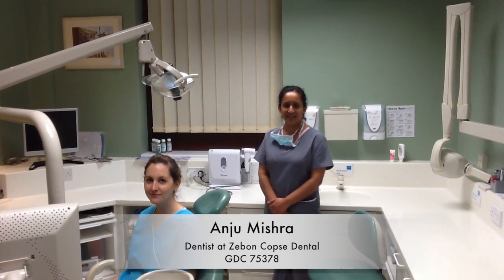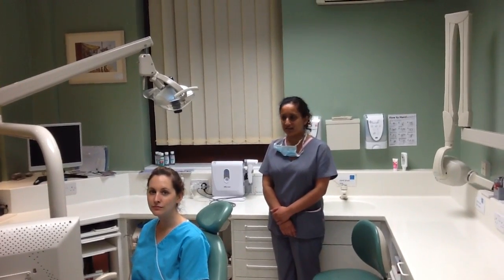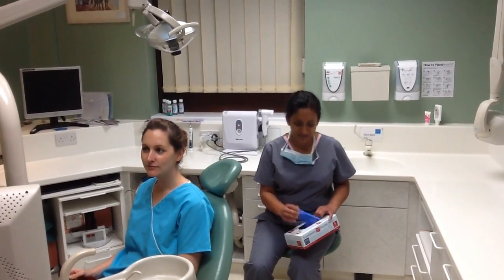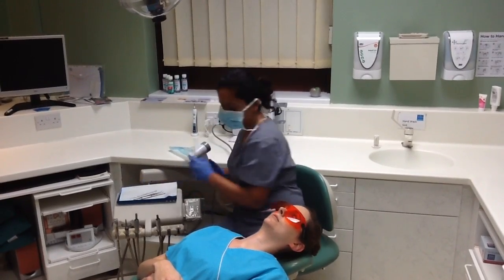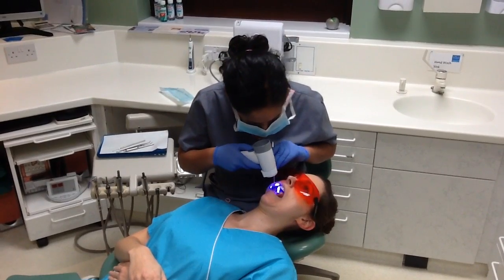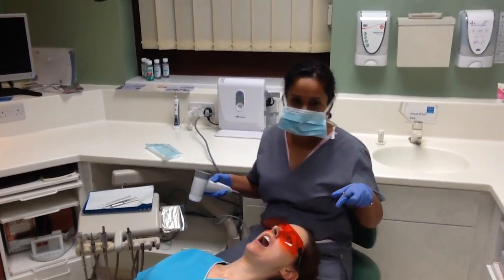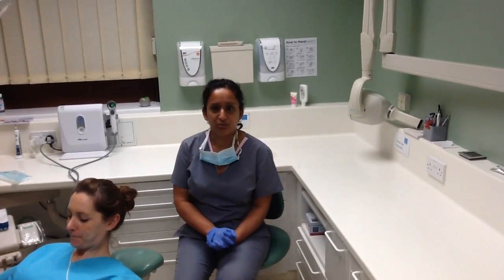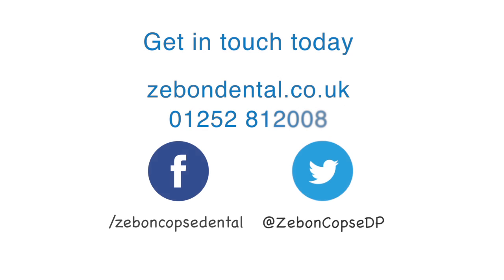Zebon Copse Dental - Mouth Cancer Screening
Anju Mishra, dentist at Zebon Copse Dental in Fleet, Hampshire talks about the Velscope system.